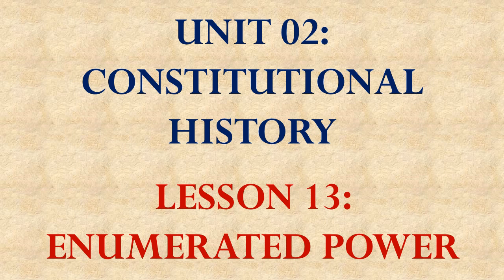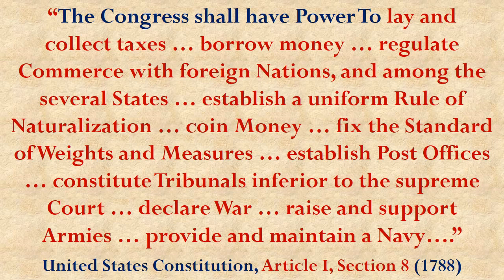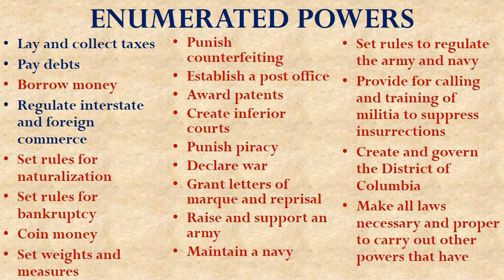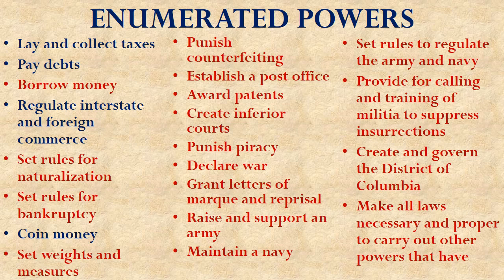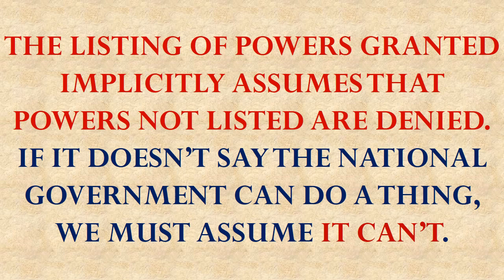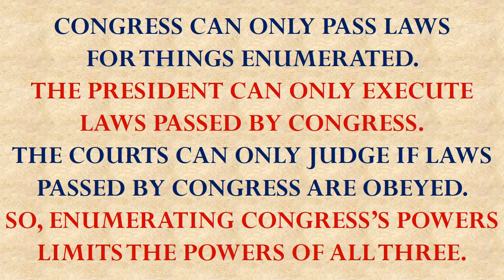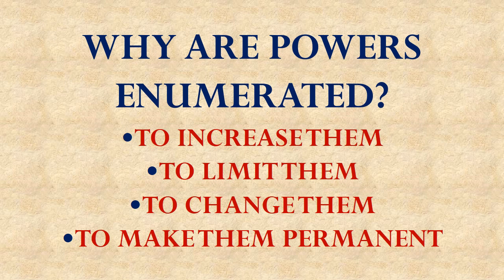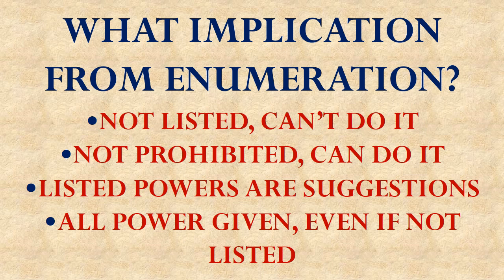American Government Unit 02 Lesson 13